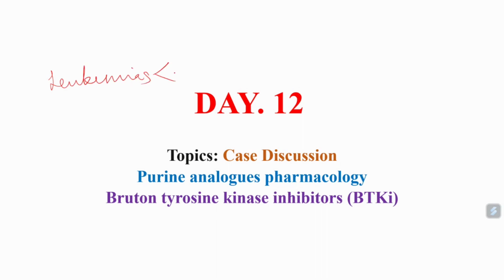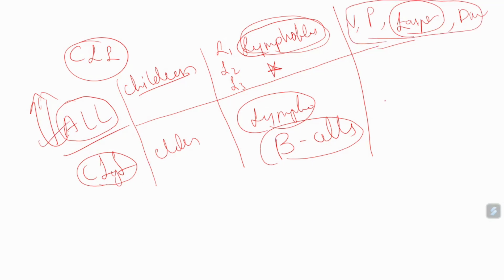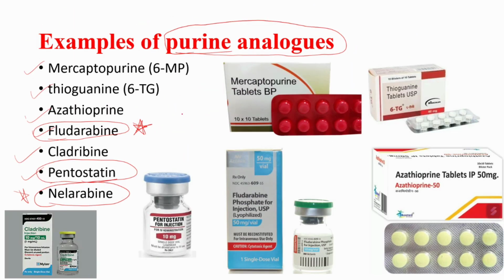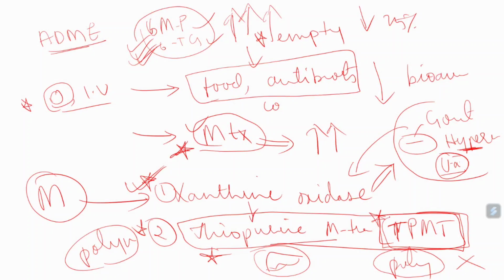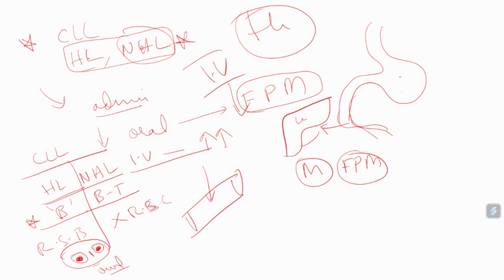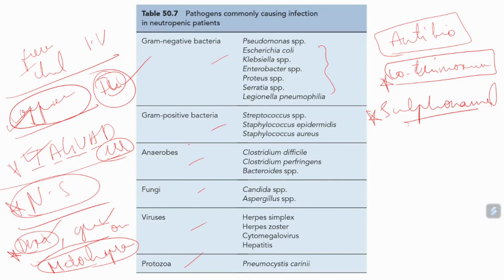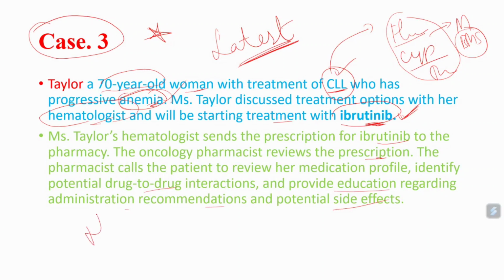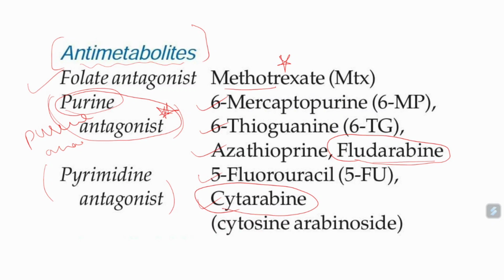Oncology course Day 12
Oral Btk inhibitors (ibrutinib) have been approved for treatment of patients with mantle cell lymphoma and chronic lymphocytic leukemia who have received at least one previous therapy

examples:
including ibrutinib, acalabrutinib, zanubrutinib, tirabrutinib, and orelabrutinib.